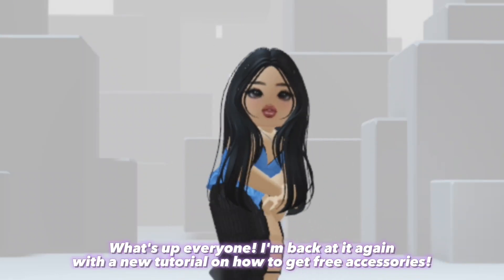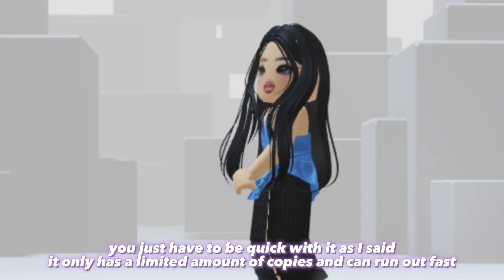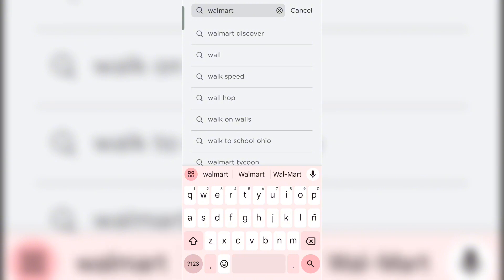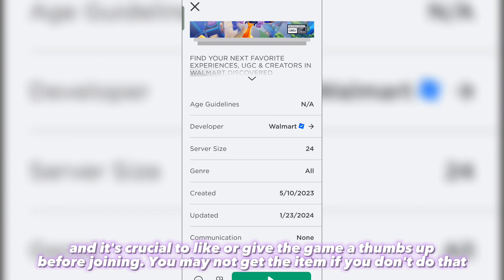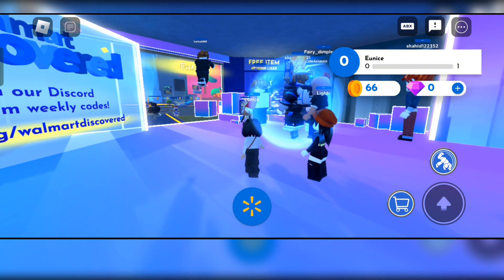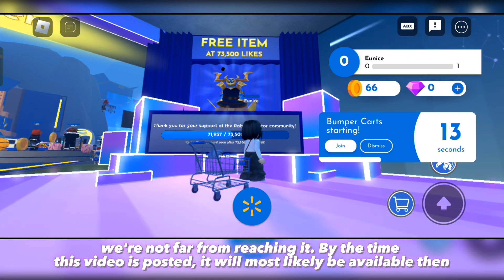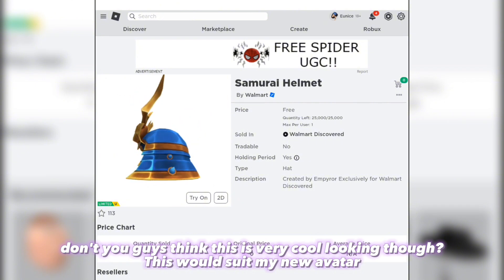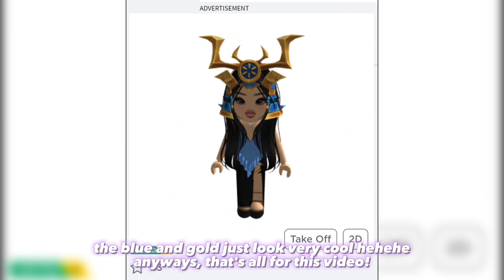Free Accessory! How to get ROBLOX Samurai Helmet for 0 robux | Walmart Discovered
Watch this tutorial on how to get the FREE Samurai Helmet.

୨⎯ Hello everybody! I am Kairu Yunisu but you can call me Eunice. I am a roblox youtuber/content creator! I make videos for fun, entertainment, and also make roblox tutorials to help people! This video is made and edited by me only.⎯୧